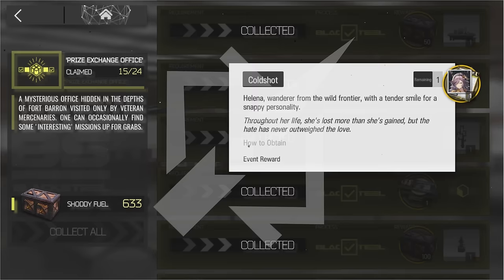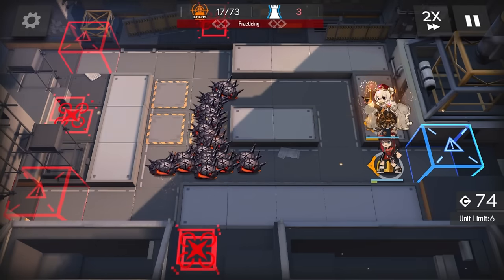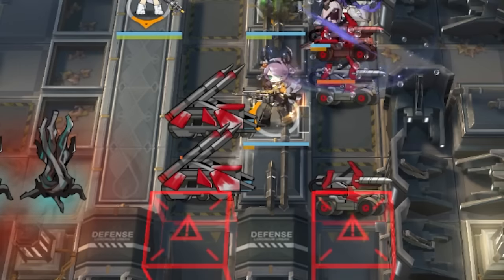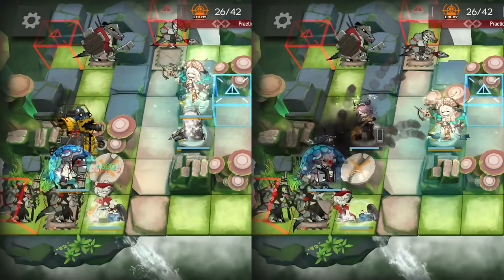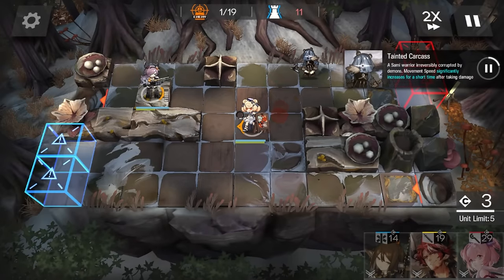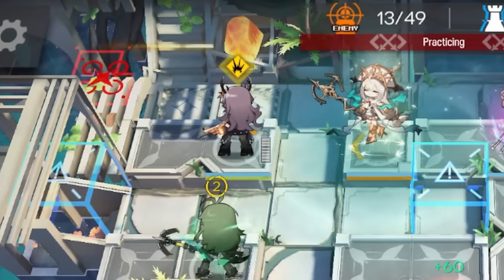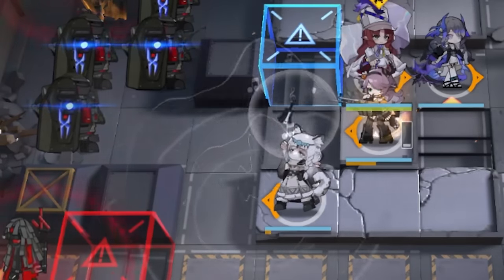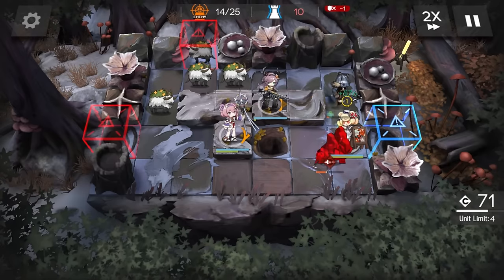AN ACTUALLY SERIOUS COLDSHOT REVIEW [ARKNIGHTS]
Coldshot is the welfare from the Jessica Alter event, and the first member of the new sniper class, Hunter, and she's quite good, way better than I expected.
Good thing she's also as beautiful as she is.